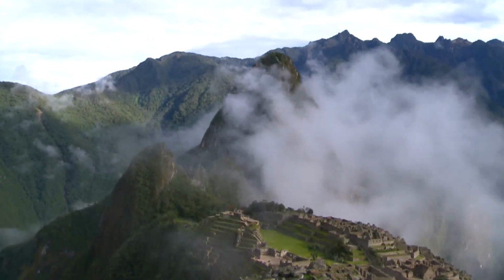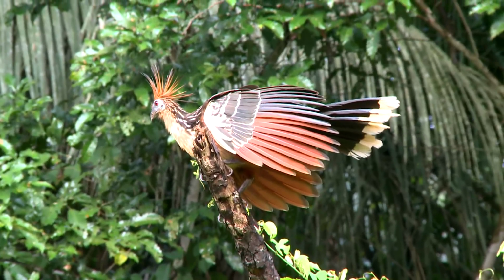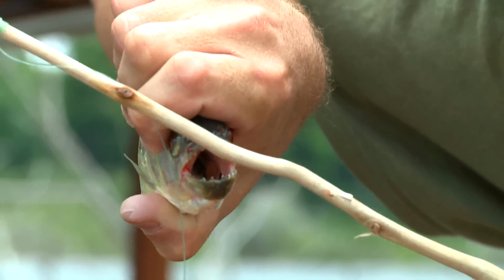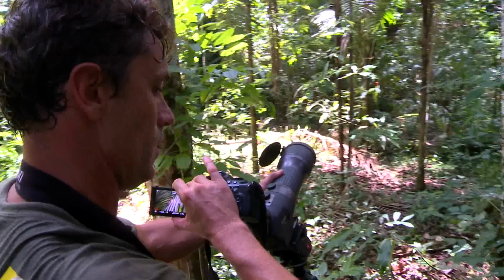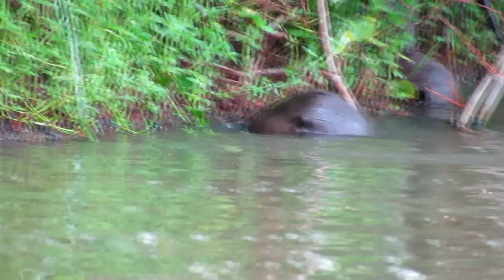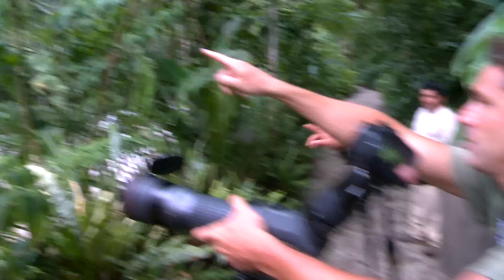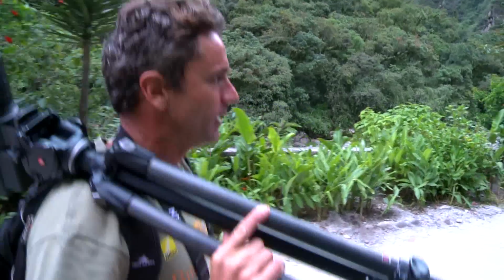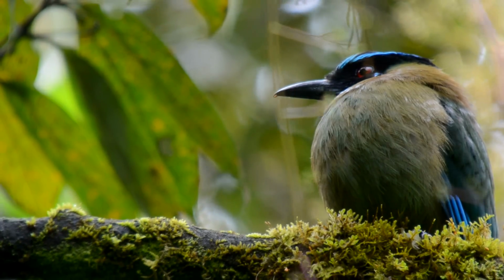Birds of Peru and the Inkaterra Lodges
In this episode we feature the birds and wildlife of the Peruvian amazon and Machu Picchu. Hosted by the Inkaterra family of hotels, we came face to face with sunbitterns, spectacled bears, Andean Cock-of-the-rocks, Andean Motmots, Giant River Otters and many more.